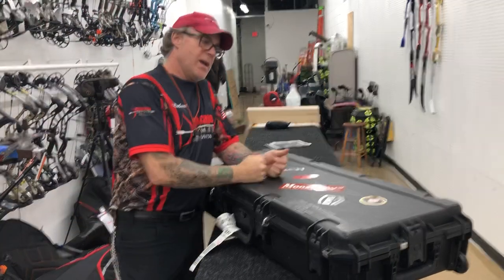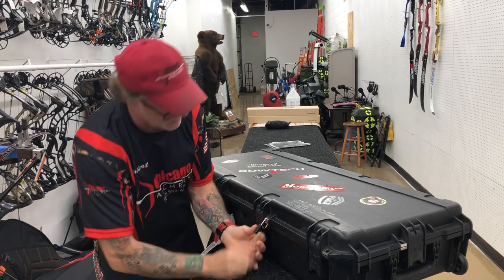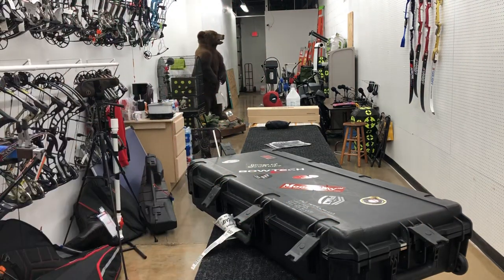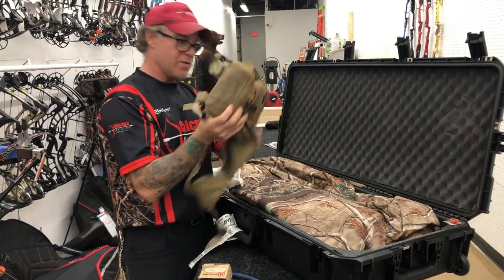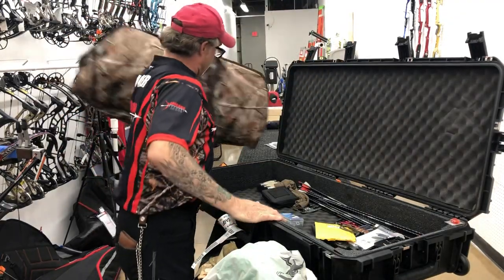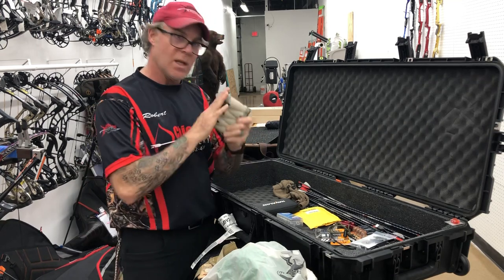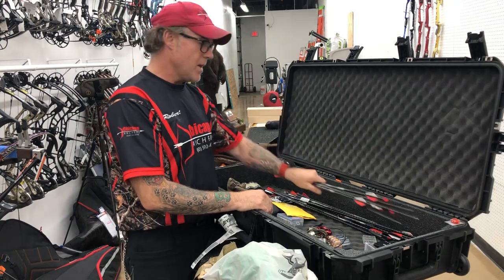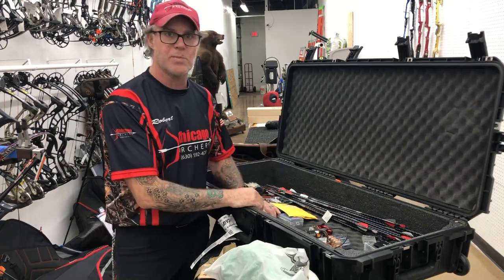Packing bow for travel